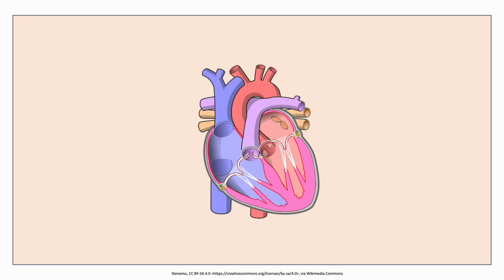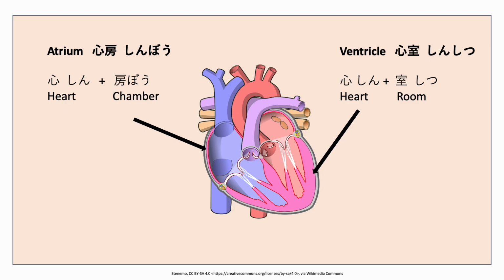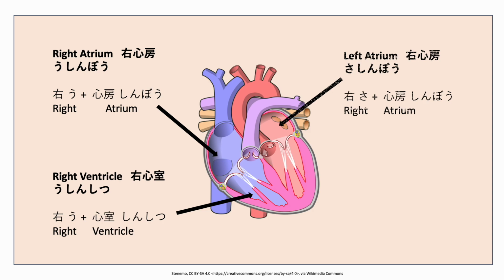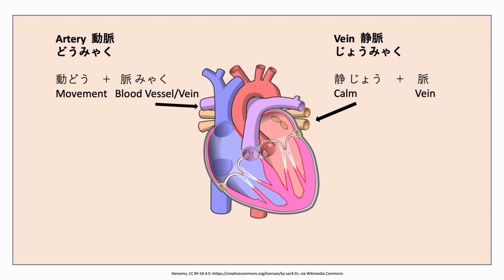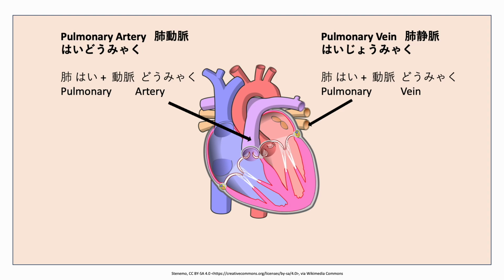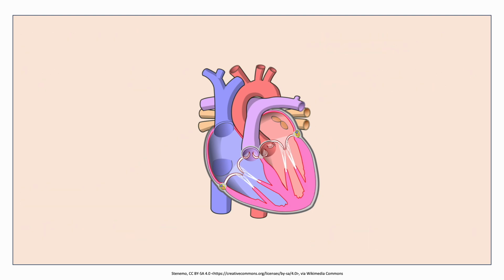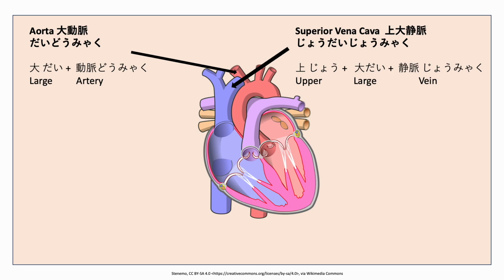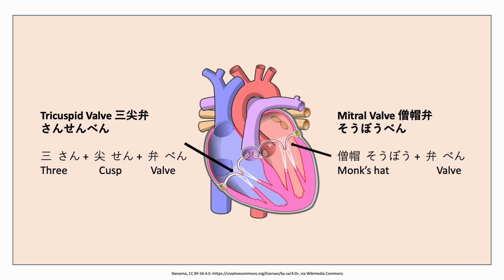The Heart Anatomy in Japanese: Essential Japanese for the Main Parts of the Heart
Mastering Heart-Related Medical Japanese: Tips & Tricks to Remember Vocabulary and Kanji!

This video will cover some of the Japanese for the main parts of the heart anatomy with  simple tips and ways to better understand and remember these words. it will also show how through understanding the physiology of the heart, we will better understand how the Japanese words and kanji are made.

0:00 Intro
0:26 The Heart
0:49 Atrium and Ventricles
2:58 Arteries and Vein
4:01 Pulmonary Arteries and Veins
5:33 Aorta, Superior Vena Cava, Inferior Vena Cava
7:07 Tricuspid and Mitral Valve